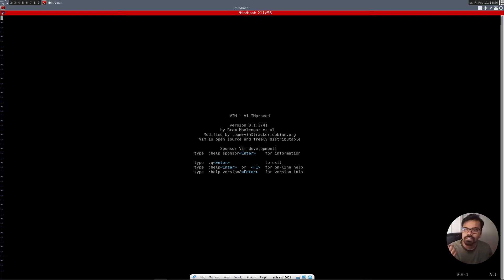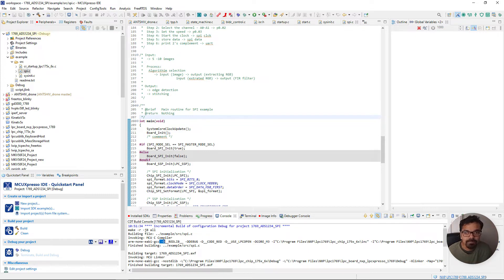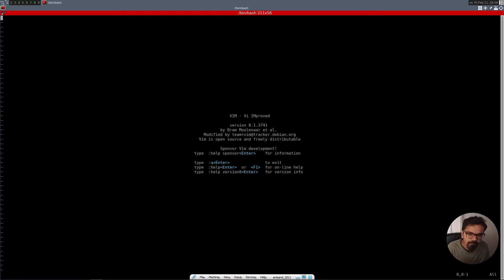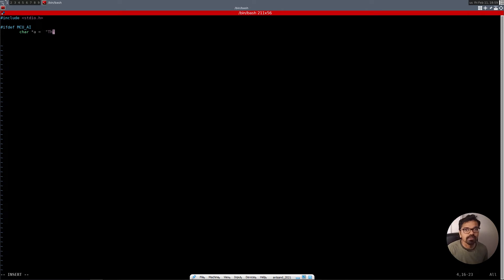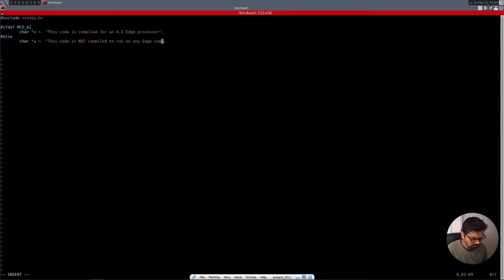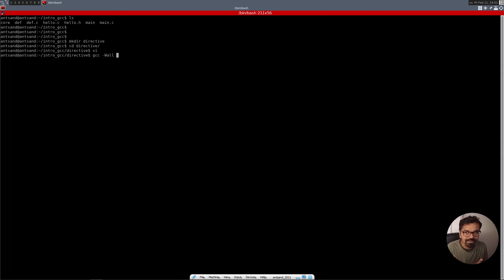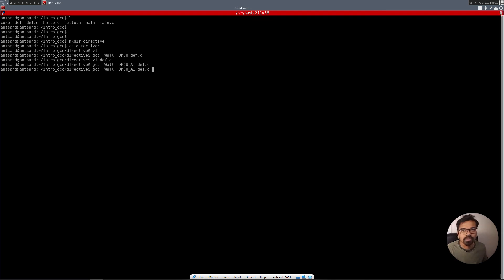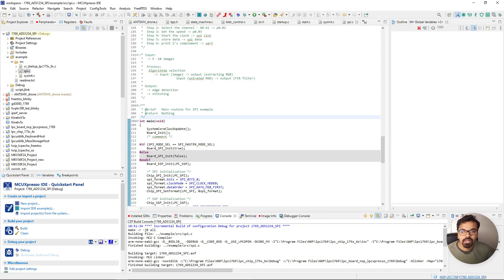C Preprocessor Directives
In this video we explain what the -D option in GCC means and how to use it.

Software Tools I use:
3d Modelling and design prototyping - 3ds Max